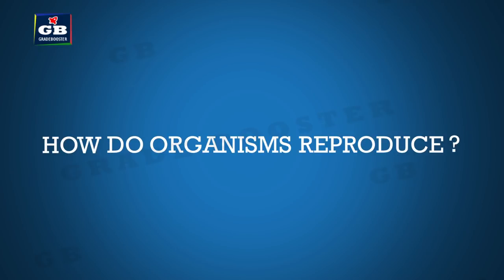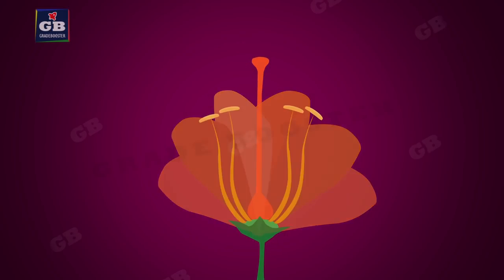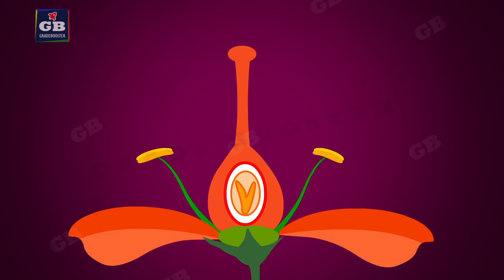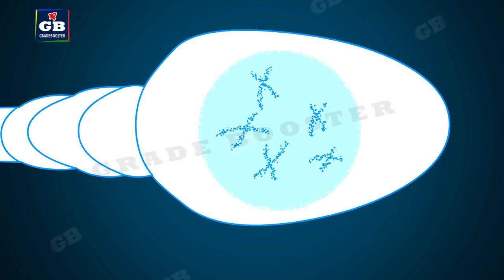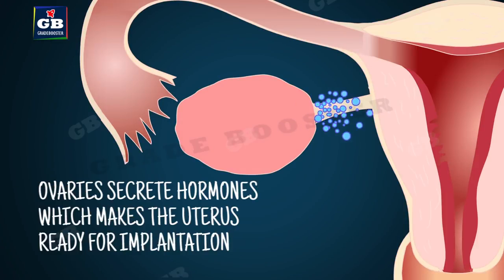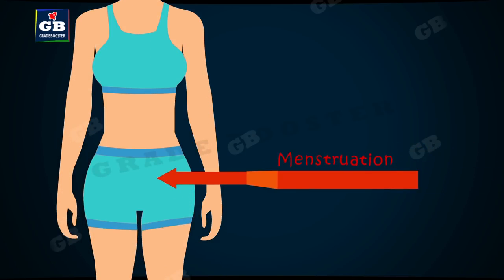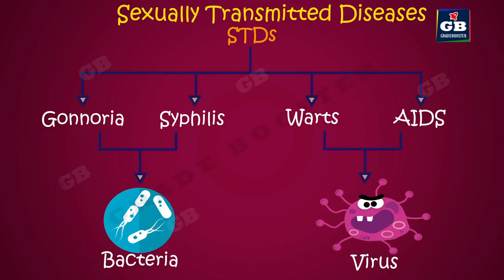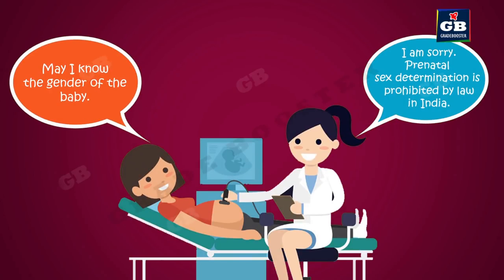Biology chapter reproduction